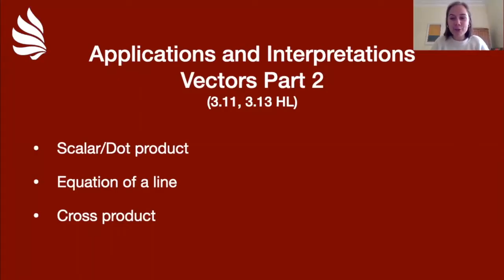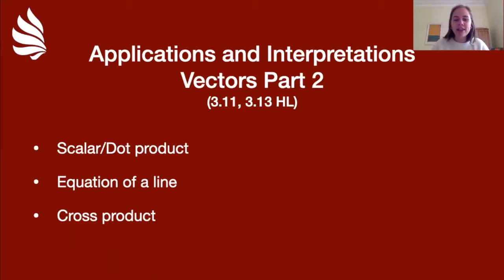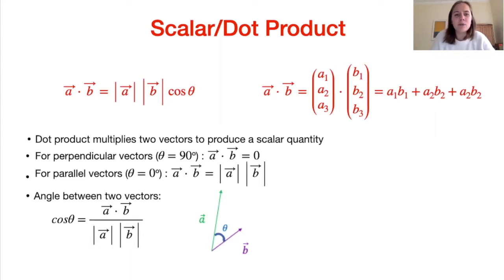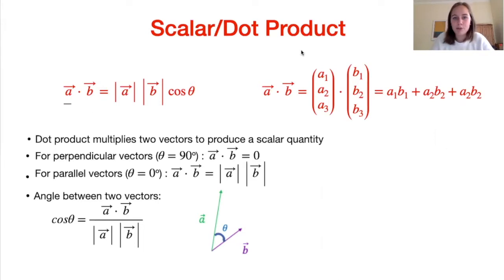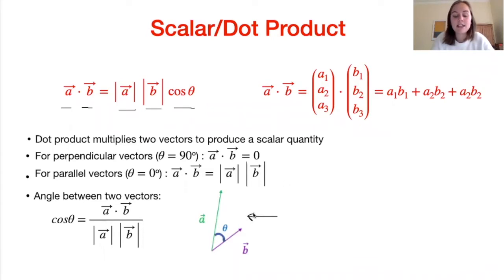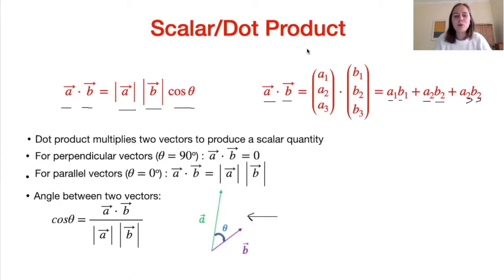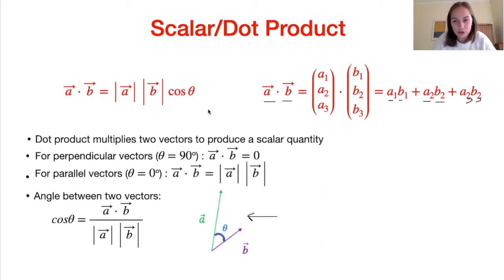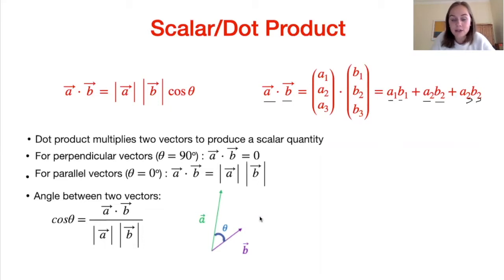IB Maths A&I Vectors HL - Math Revision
🧮 IB Maths A&I  Vectors HL

🧑‍🏫  Today’s class on “Vectors HL” is relevant for High-level students.
Watch this video and get the best knowledge of your studies.

📹Watch Tutor Margot take you through the trickiest IB Maths A&! concepts! In this video, she covers the topic of vectors!
👩‍🎓Margot is an undercover maths wizz who studies Physics at the University of Edinburgh. Fun fact: Margot actually did direct entry into second year of her undergraduate degree!

➡️ Vector Equations Integration Lessons
➡️ Vector Equation of a Line

⌛ Video chapters ⌛

 00:00  Scalar/Dot Product
 03:21  Vector Equation of a Line
 07:22  Exam Question( Paper1)
 11:15  Cross/Vector Product
 19:51  Properties of the cross product

▶️ Enjoy and Stay smart!

Lanterna education